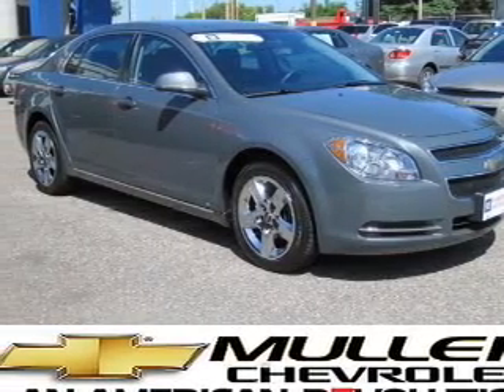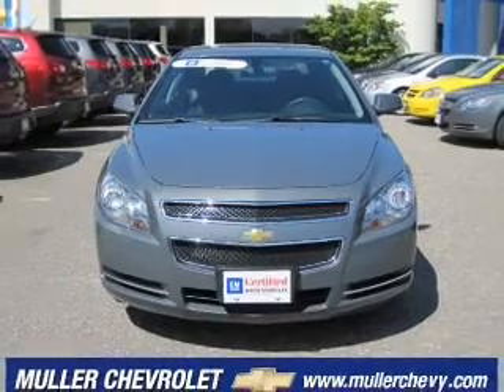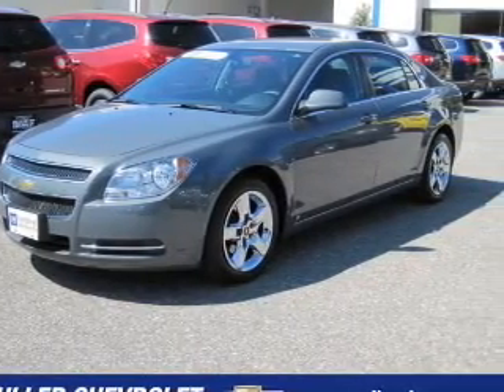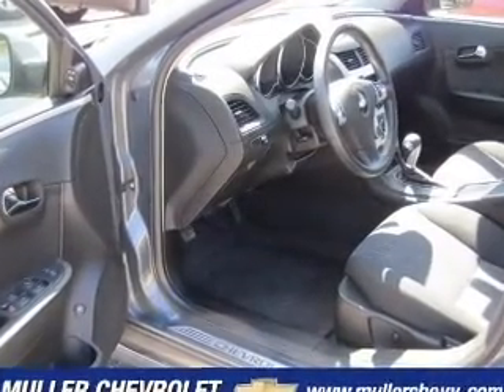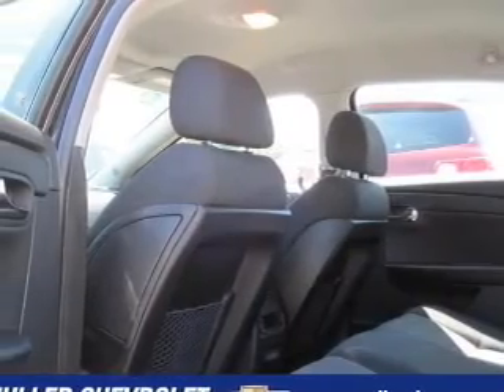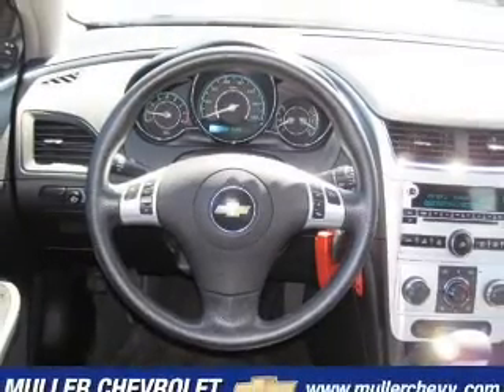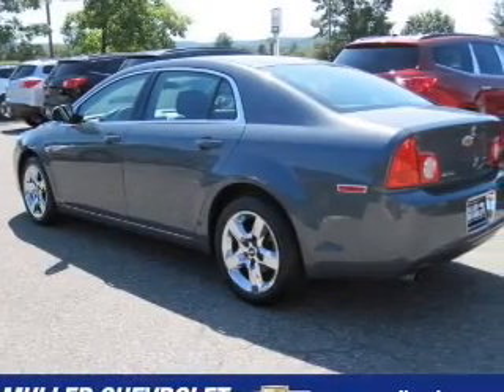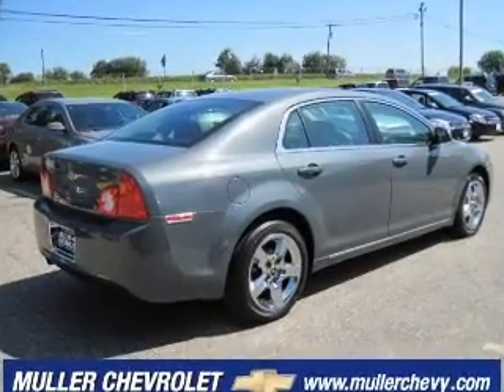2009 Chevrolet Malibu - Stewartsville NJ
Year: 2009
Make: Chevrolet
Model: Malibu
Engine: 2.4 liter inline 4 cylinder 16 valve
Transmissio